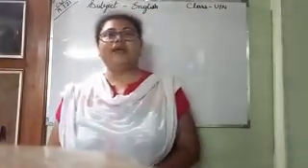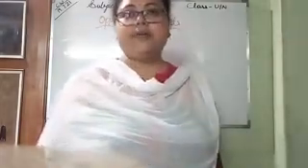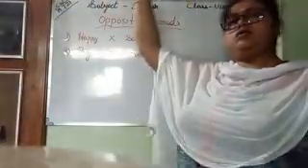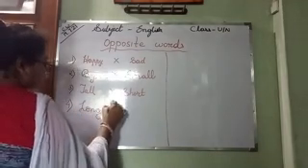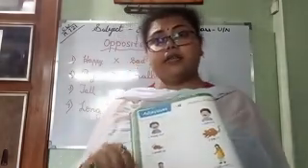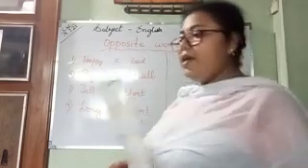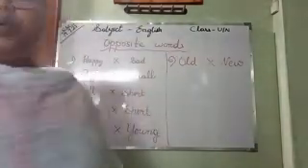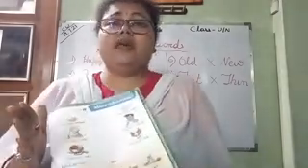UN ENG 19 7 21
ENGLISH OPPOSITE WORDS OXFORD BOOK PAGE 28 & 29